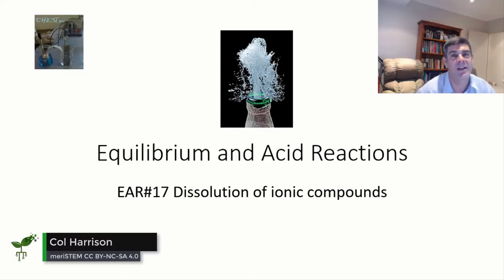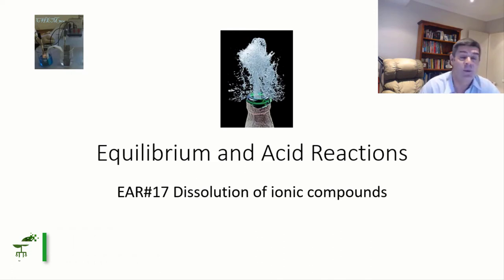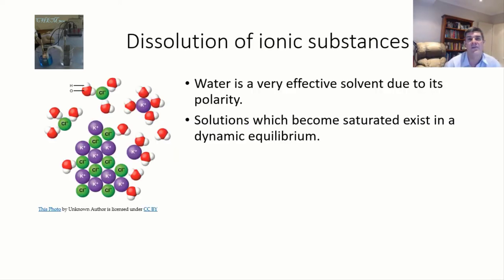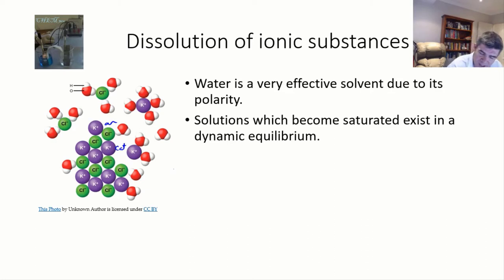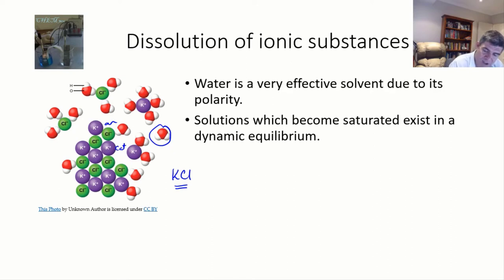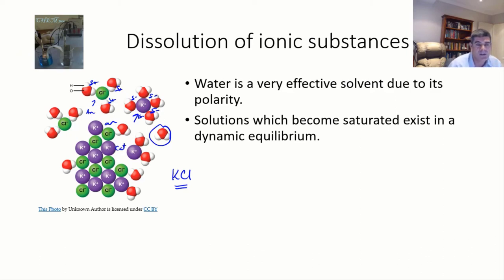Dissolution of ionic compounds | Equilibrium | meriSTEM